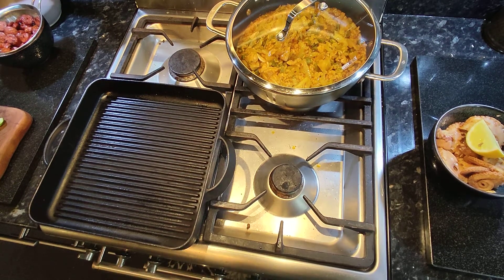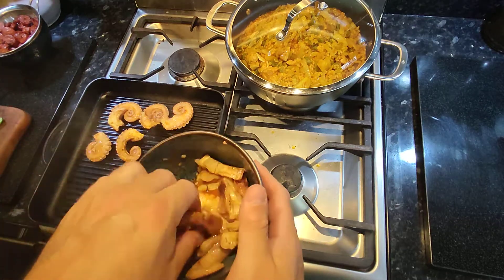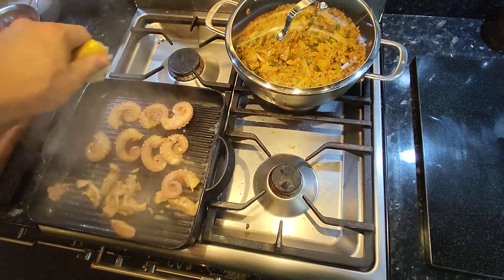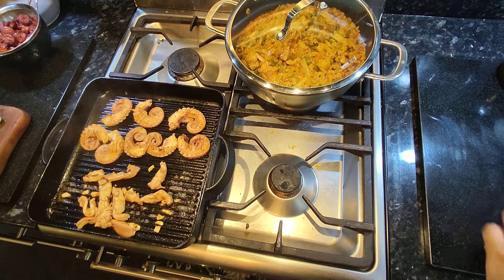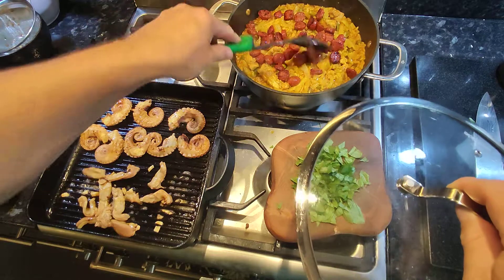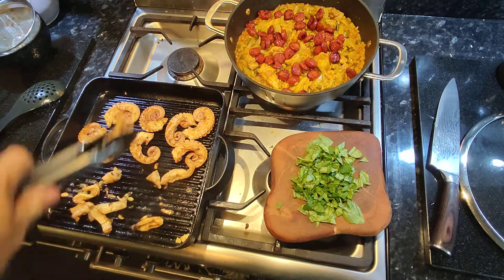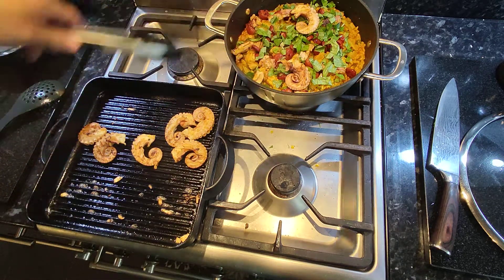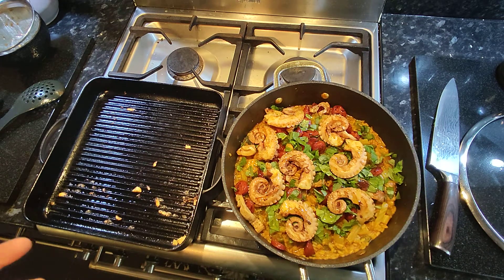Fresh Octopus Prep and Cooking to Paella Style Rice Part 4 of 4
This is my example series of videos on cooking a fresh octopus. It takes you through each stage to the final dish. If you want to ask questions on some of the details please do. I would say in terms of cooking time around 45mins to 1 hour for the simmer should do it, but larger ones need more time. Also I left it overnight to chill off and relax before the final dish. You can also use some of the cooking stock for a more fishy sea flavour but I used chicken stock in this case as the Octopus was more of a garnish for the dish.